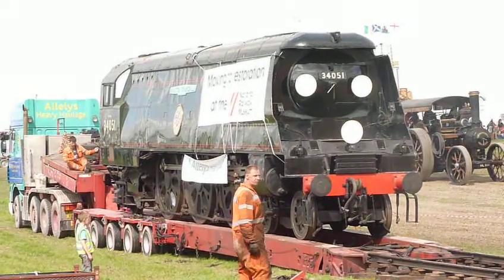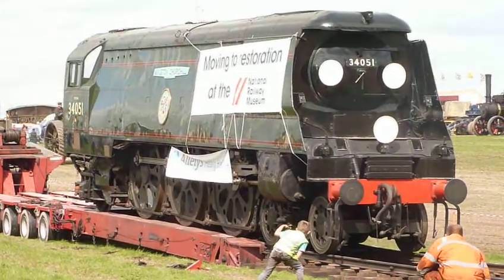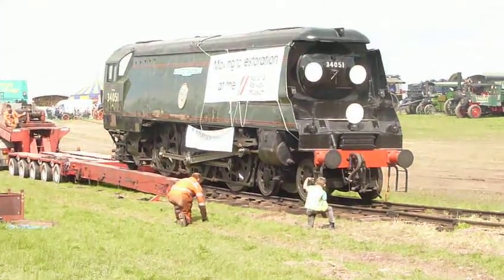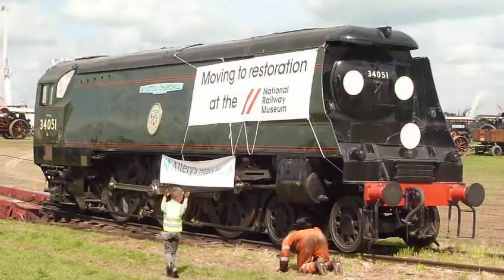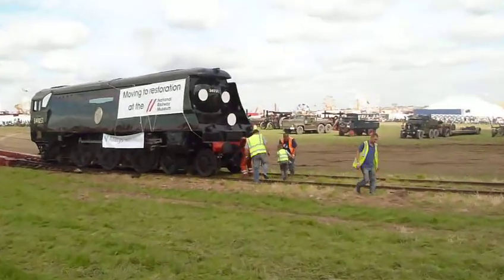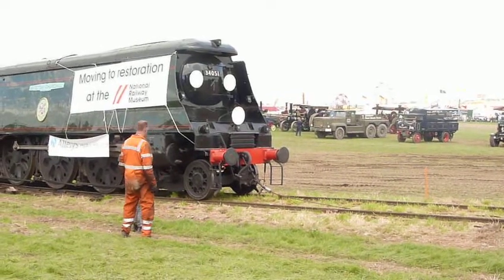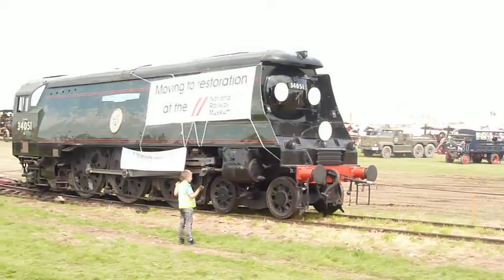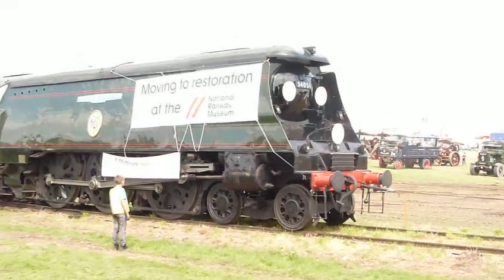The Great Dorset Steam Fair Winston Churchill Being Winched onto the Tracks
Suggestions needed!